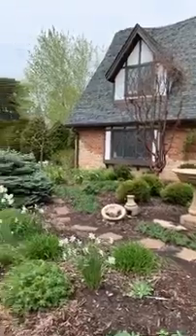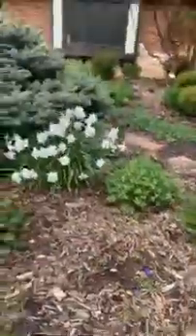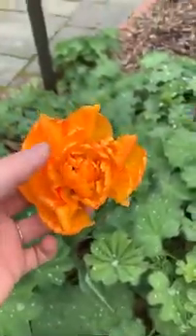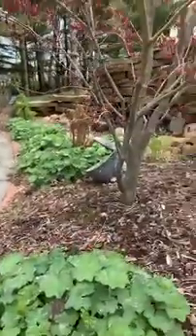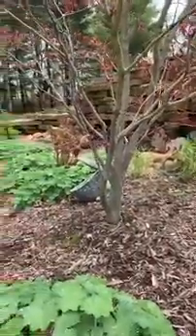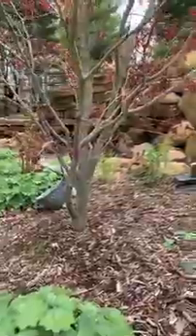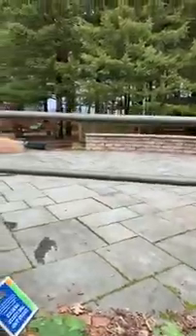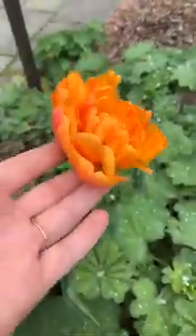Tinker Tuesday - Behind the Scenes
Join Director of Education Cate for a behind the scenes look at the Gardens!